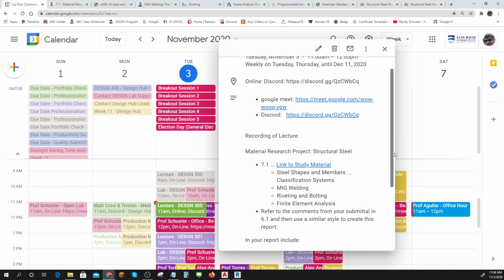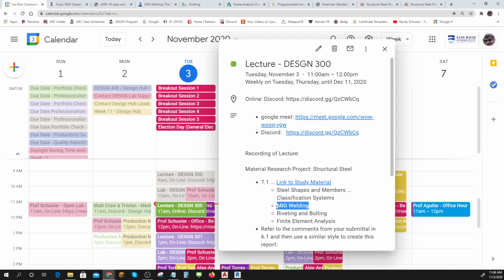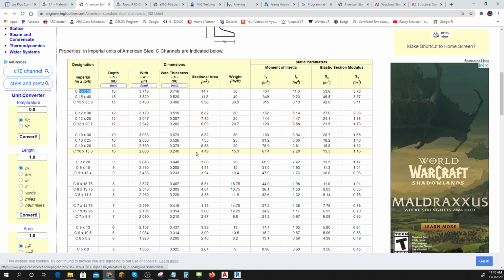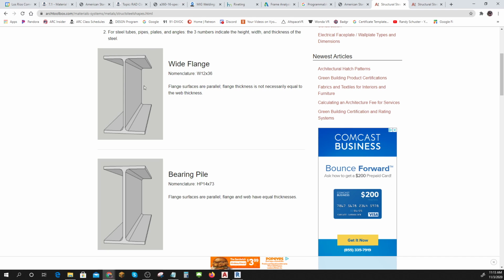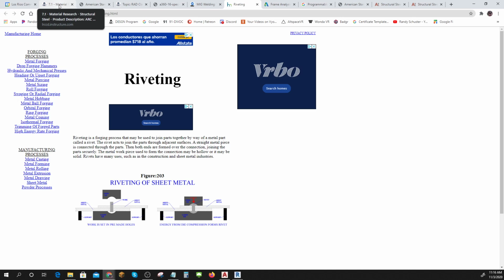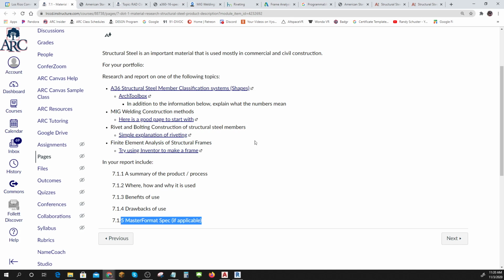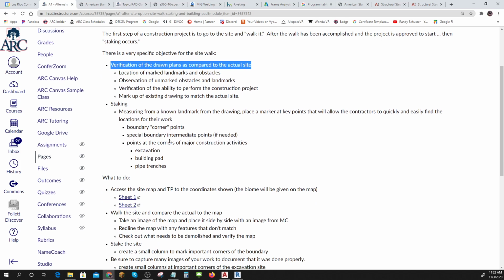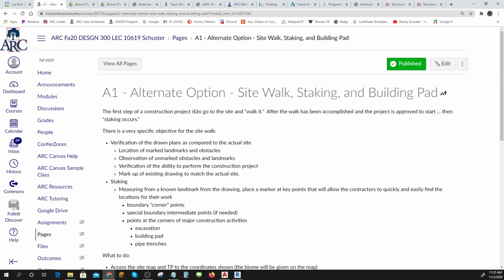11 3 20 300 Lecture